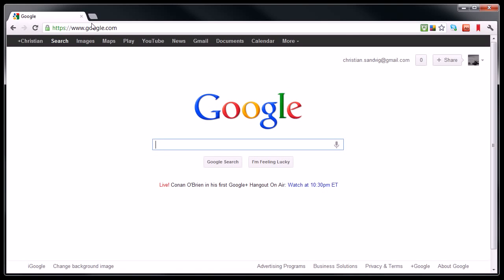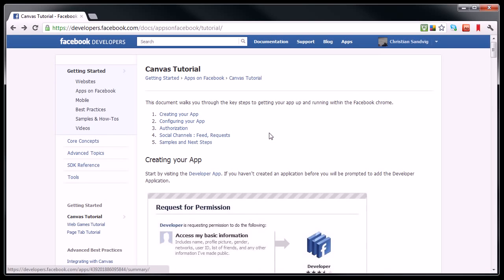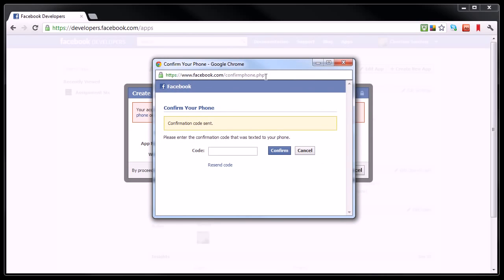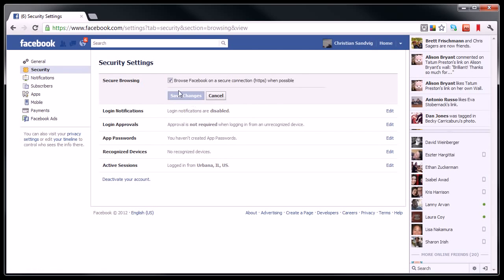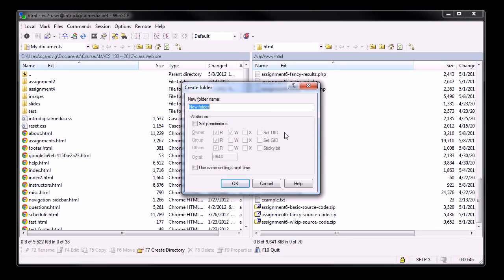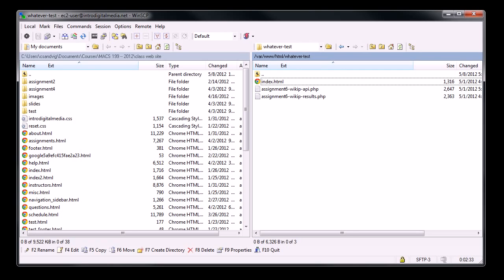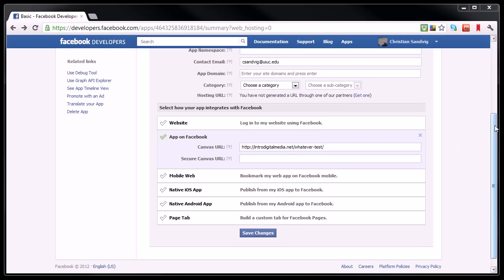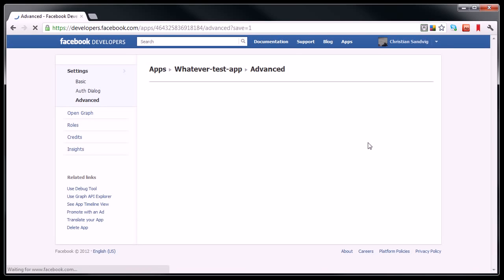Create a Simple Facebook App (part 1 of 2)......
Create a Simple Facebook App (part 1 of 2), Create a Simple Facebook App (part 1 of 2).